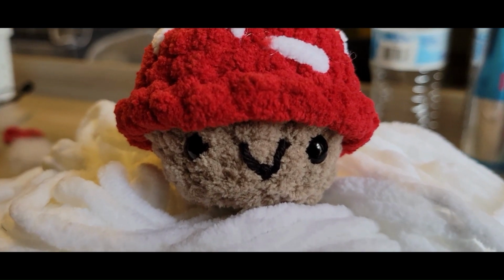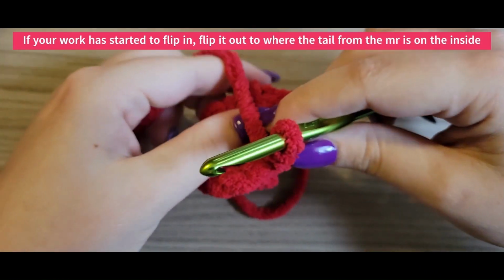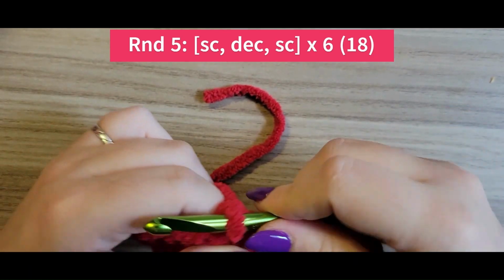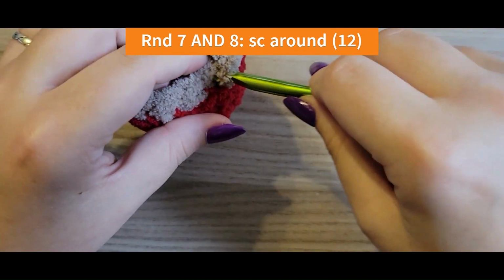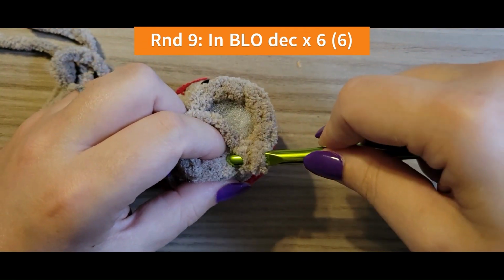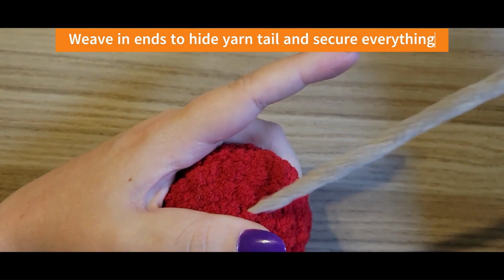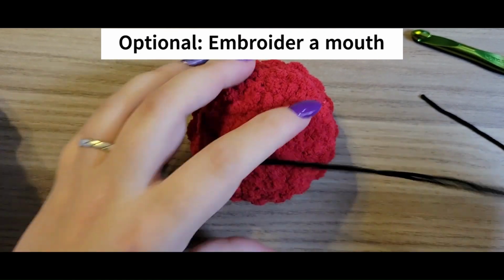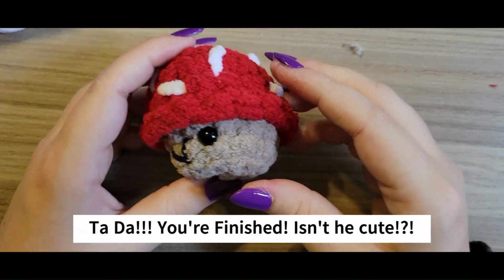Easy Crochet Mushroom for Beginners - How to Crochet Amigurumi Mushroom - Crochet Along Toadstool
In this video, we'll be showing you how to crochet an easy and beautiful mushroom! This crochet amigurumi mushroom is perfect for beginners, and is a great project to crochet along to. We'll walk you through all the steps, and by the end of this video, you'll be crocheting away like a pro!

Supplies Needed:
*BEST DEAL* Bernat Blanket Sand 1 Pack

Bernat Blanket Sand 3 Pack

Bernat Blanket Crimson 1 Pack

Bernat Blanket Crimson 2 Pack

Bernat Blanket White 1 Pack

Bernat Blanket White 2 Pack

Susan Bates 6.5 mm Hook

Clover 6.5 mm Hook

Tulip 6.5 mm Hook

Safety Eyes

Embroidery Floss

32 oz Bag of Polyfill

Wool Needle

Row Counters

Yarn Scissors

If you want to know what patterns to make and sell at your next craft fair that take less than an hour, check out this video:

FAQs...
When did I start my crochet business?: December 2022
When did I start crocheting?: Seriously, in November 2022, but I learned as a child